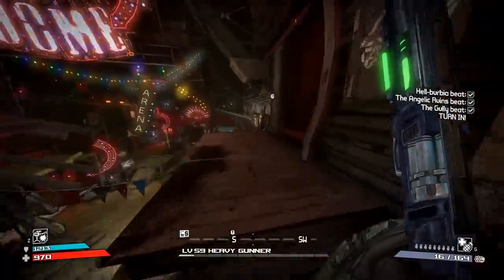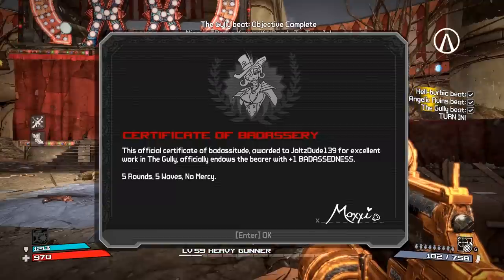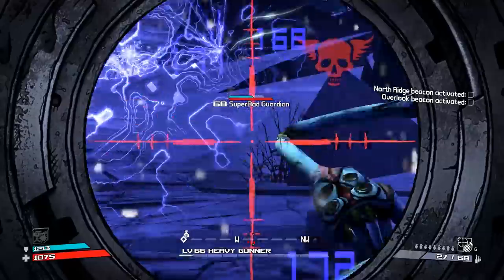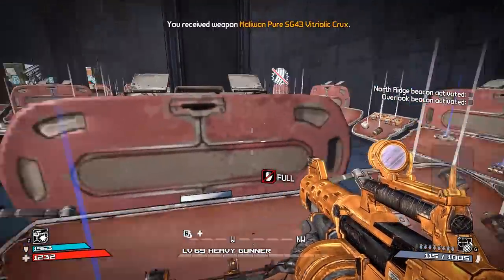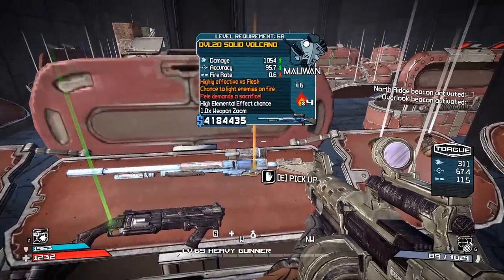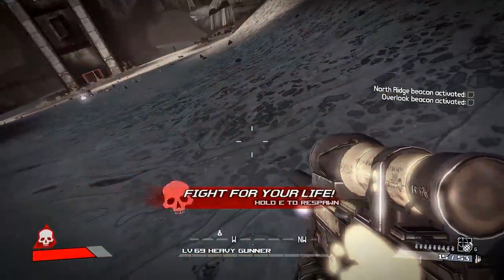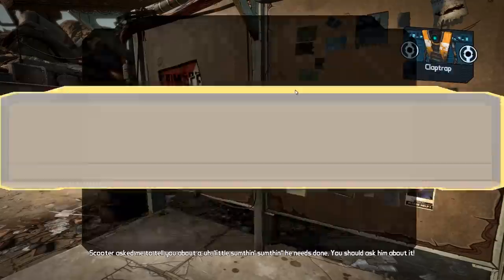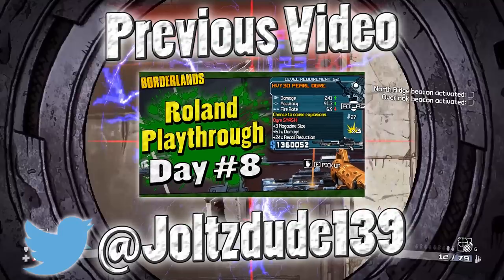Borderlands | Roland Playthrough Funny Moments And Drops | Day #9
It's time to farm the Ajax Ogre! If you enjoyed, then be sure to leave a "Like" ;)